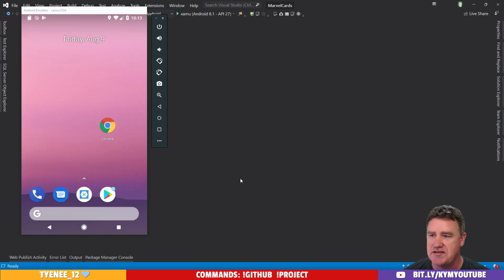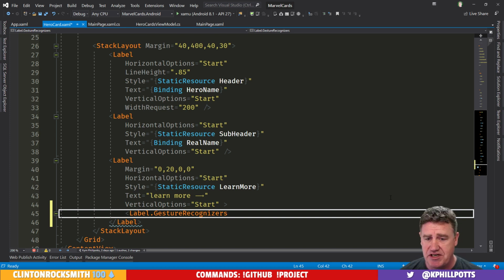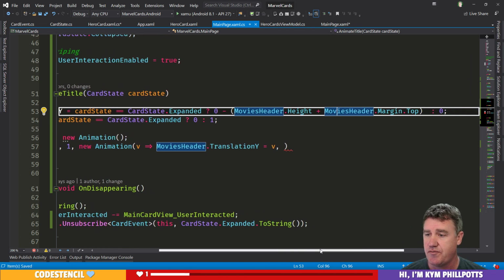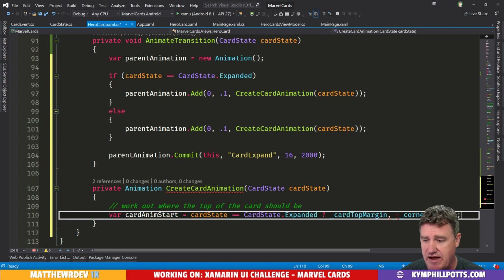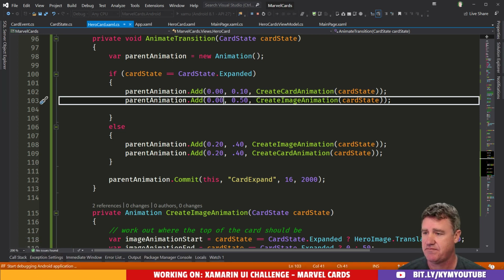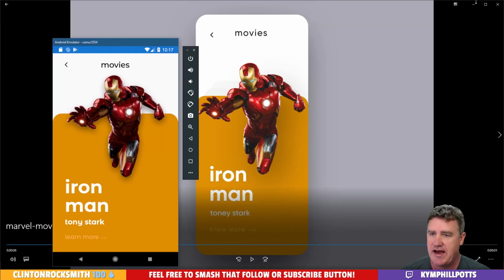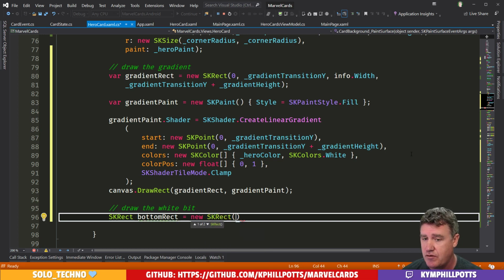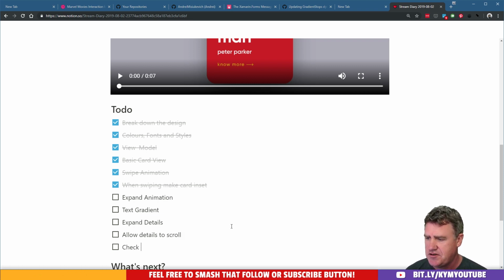Xamarin.Forms UI Challenge - Marvel Cards - Part 2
This Xamarin.Forms UI Challenge is based on the fantastic dribble designs by Vijay Verma.